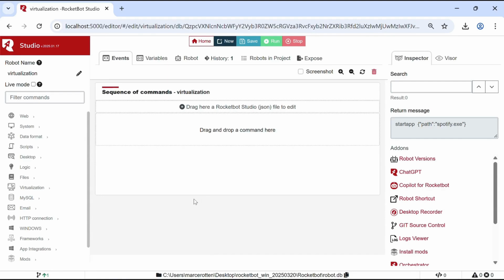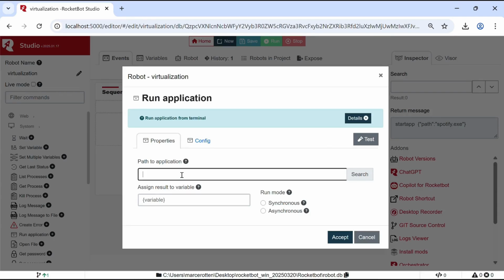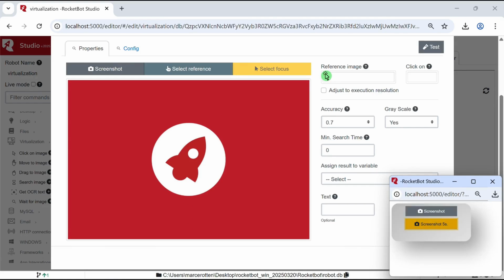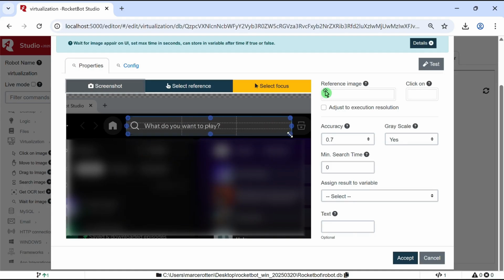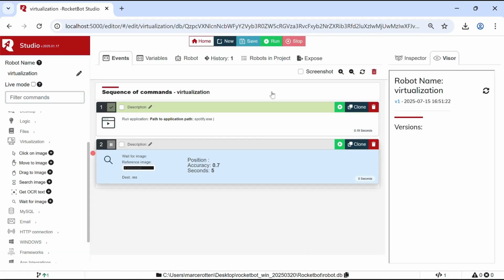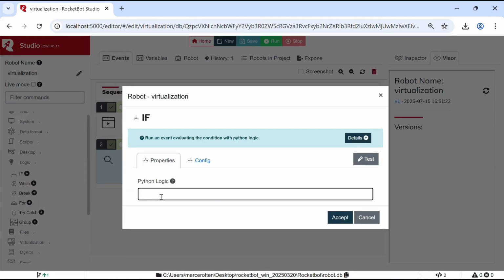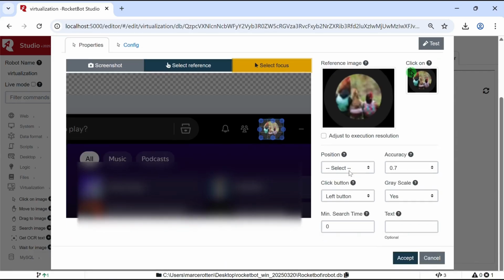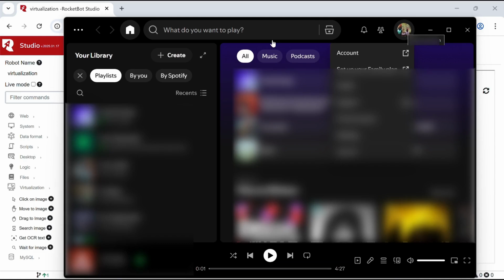Section 2 Virtualization Wait for Image